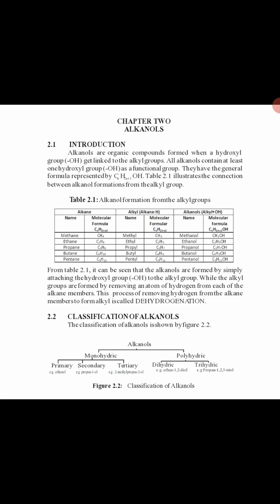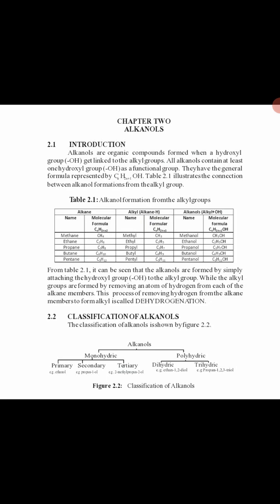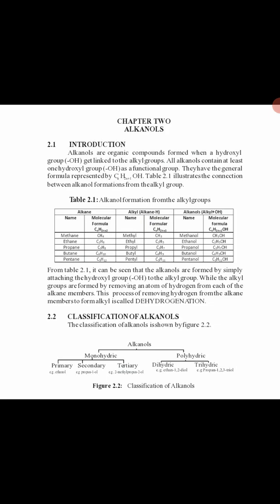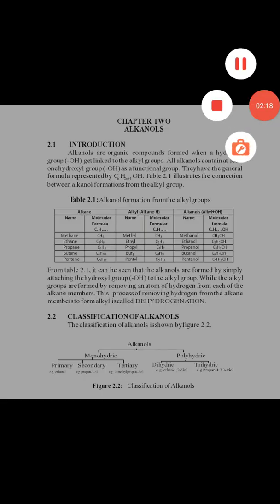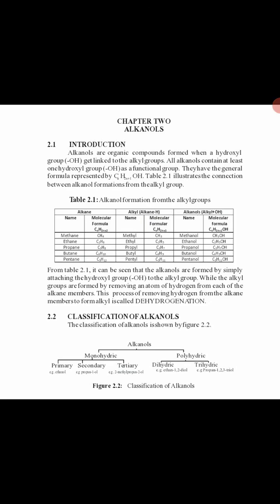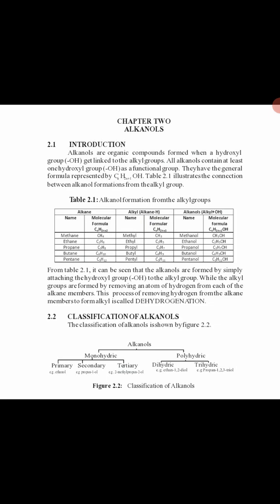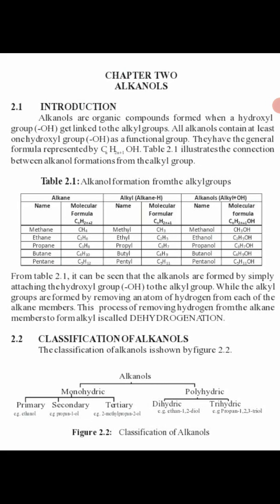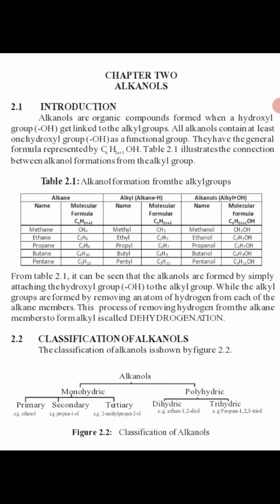Organic Chemistry Simplified for Waec/Jamb Students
Part 13: Alkanols